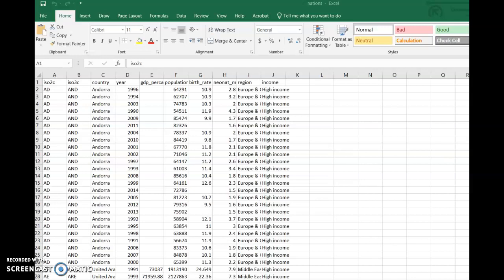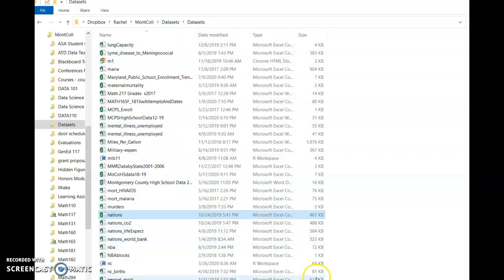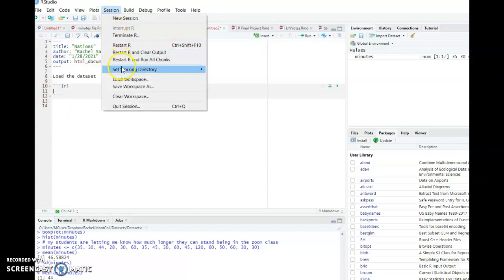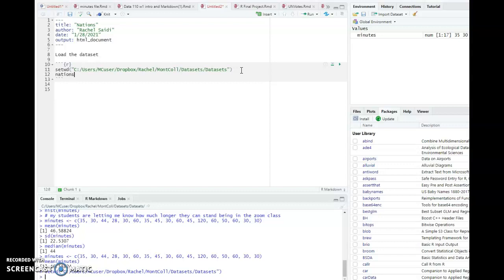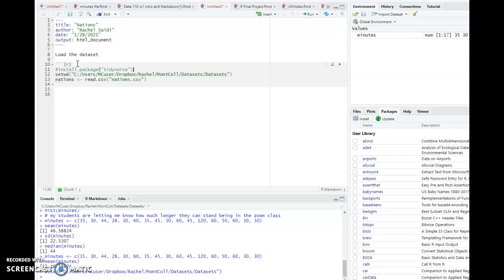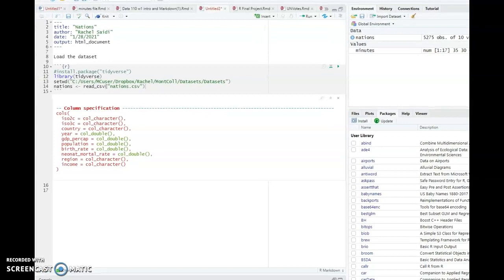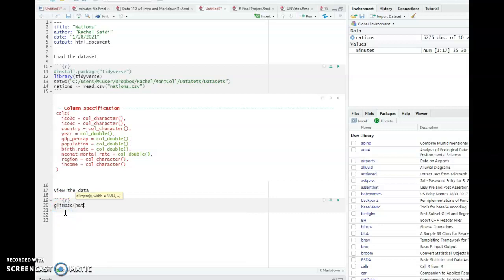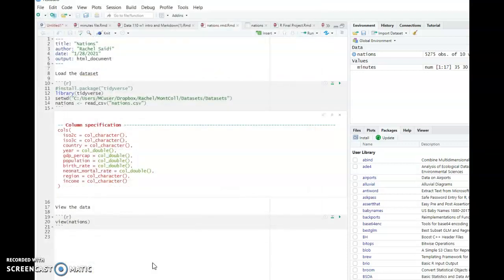How to upload a csv file into R Studio.